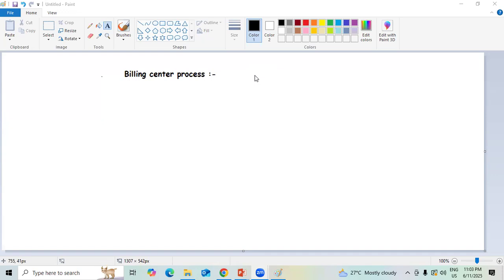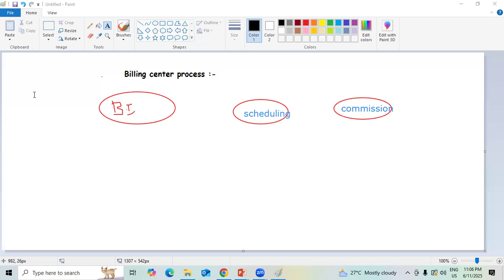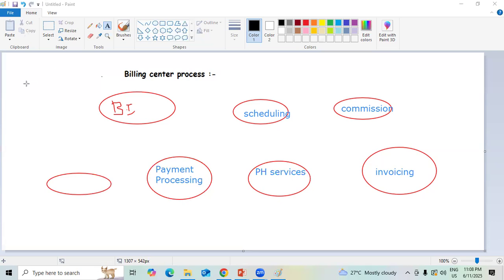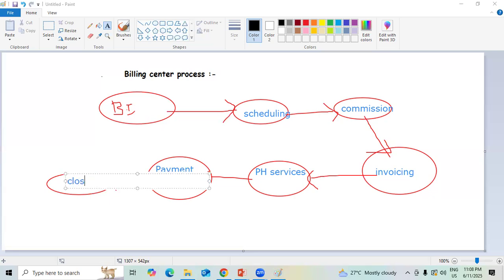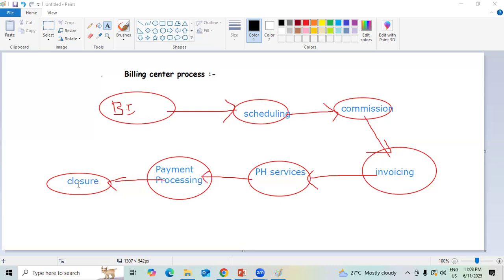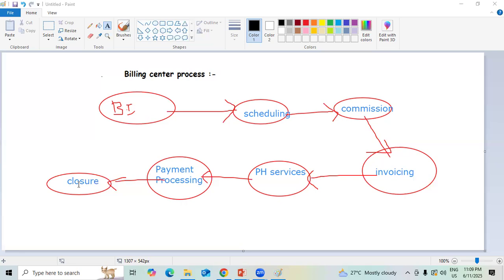Guidewire Billing Flow Process - High Level